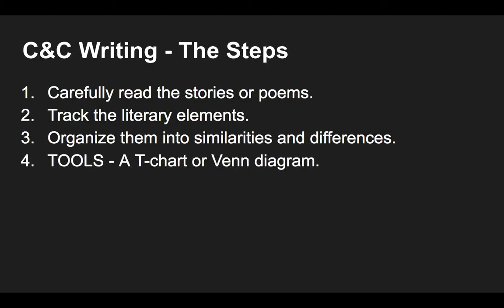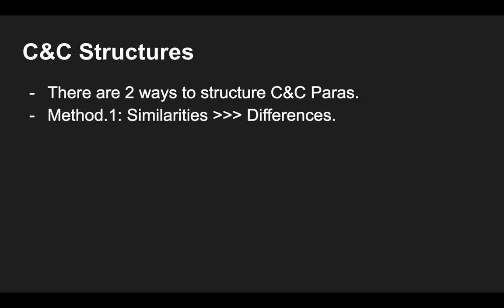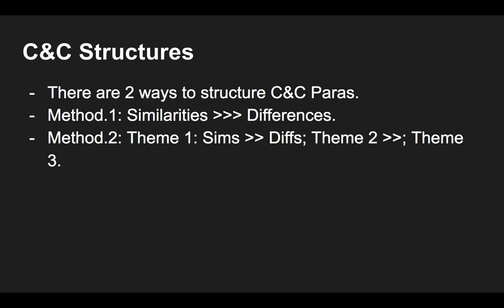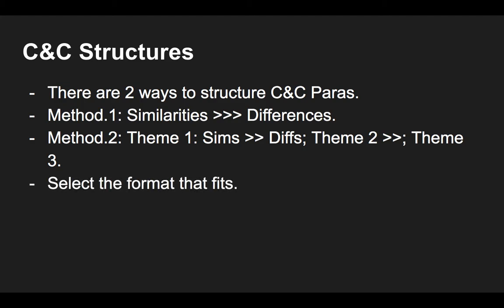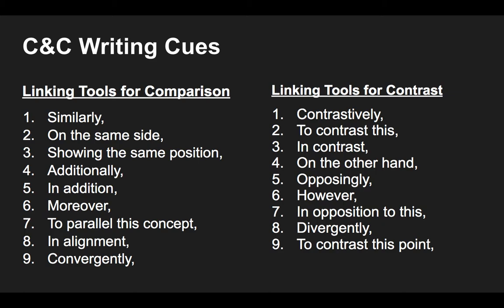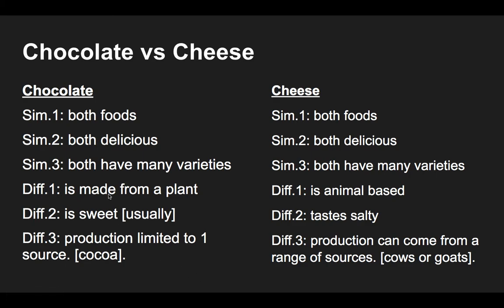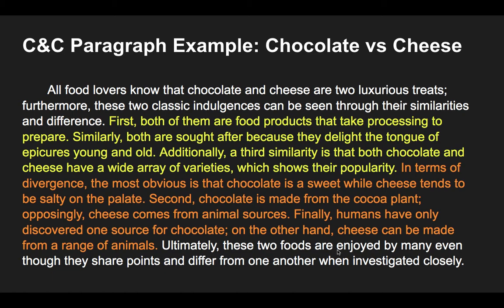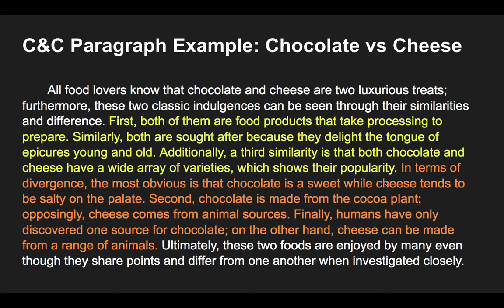The C&C Writing Process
This Support Video describes and demonstrates the steps of writing a C&C Paragraph.